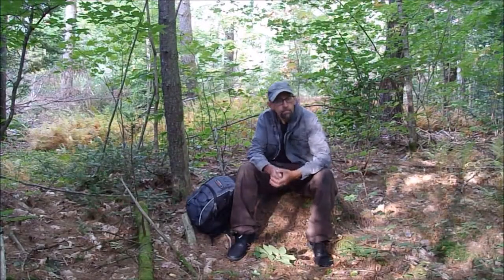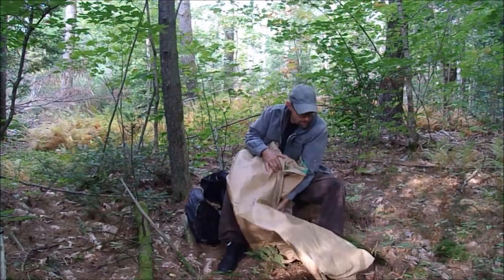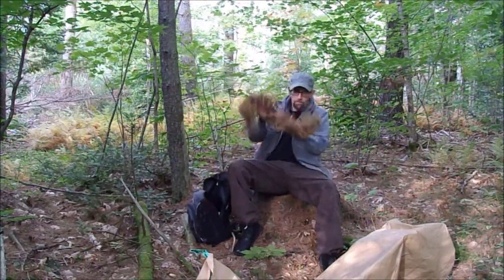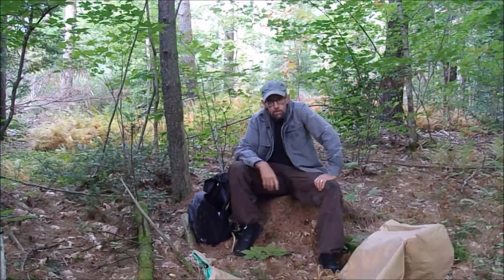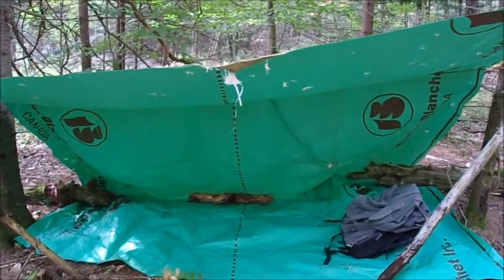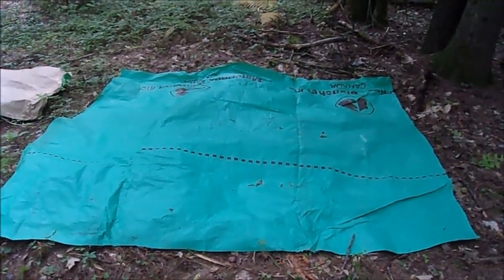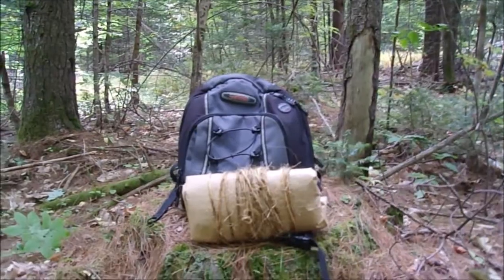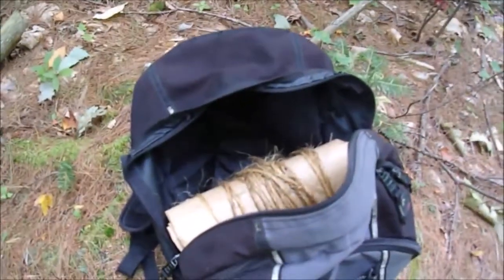FREE GEAR S1 E3 - Survival Tent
Sourcing free materials and building a light weight tent for survival / backpacking / motorcycle camping.  Also-  the philosophy of free.